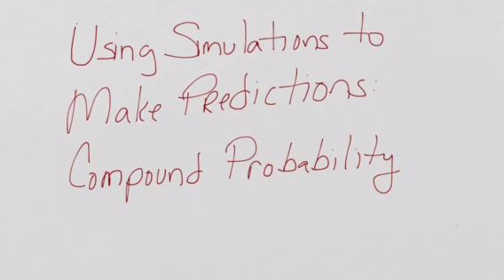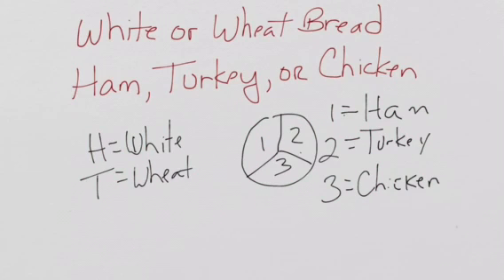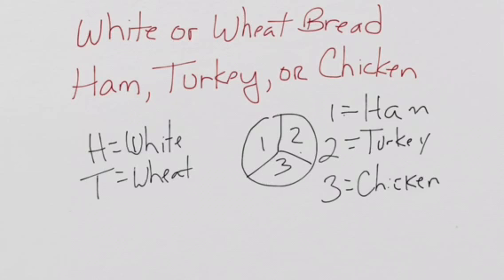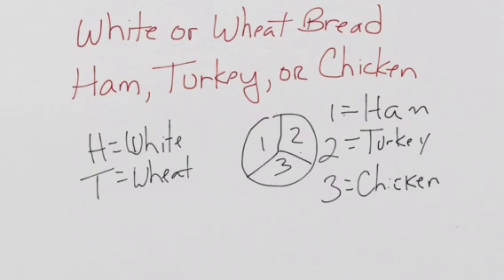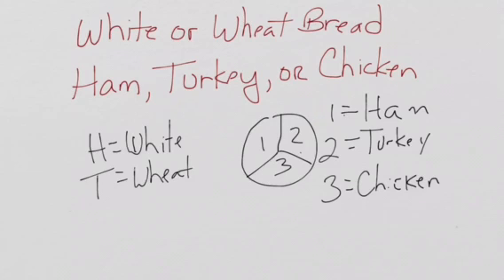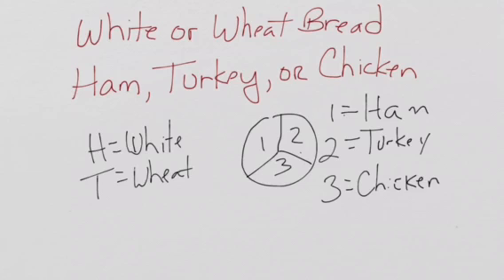Using Simulations to Make Predictions:Compound Probability